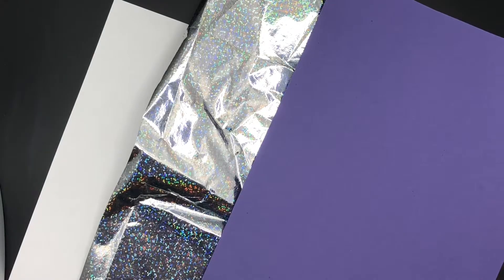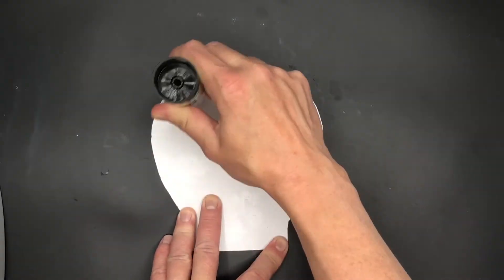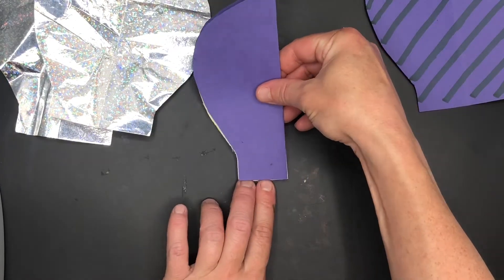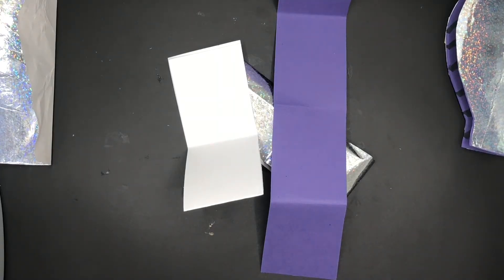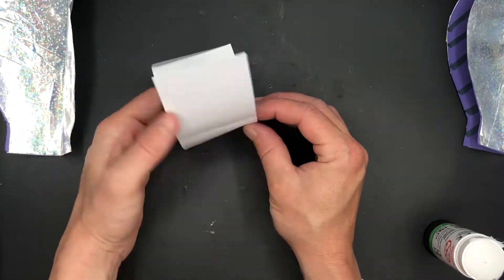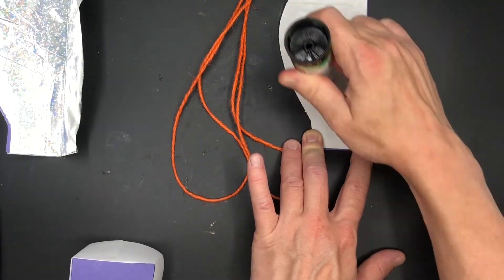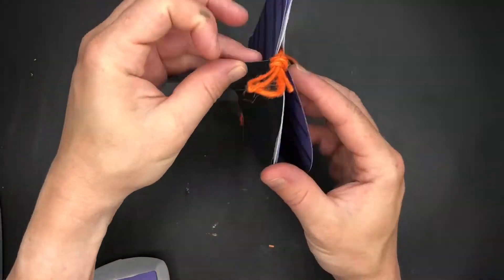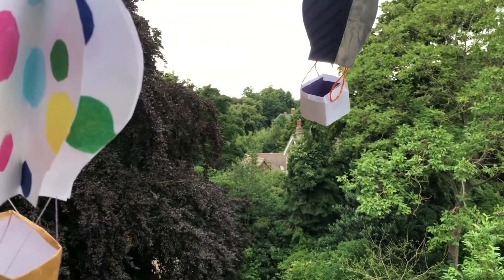Make: Paper Balloons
Make a simple hot air balloon to fly your puppet characters through the clouds and maybe even into space! A craft activity for children using just paper and string.

This workshop has been inspired by Paper Balloon Theatre's Great Floating Paper Balloon Radio Show - a family podcast which uses ideas from participants to create fantastical stories. Listen to episode 1 from Friday 30 July.